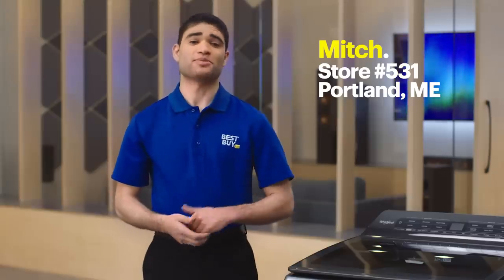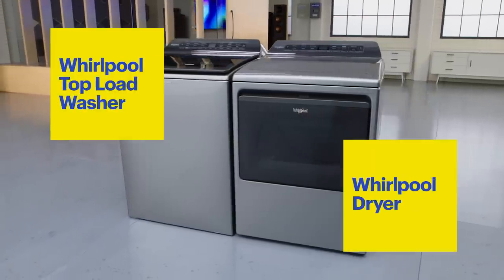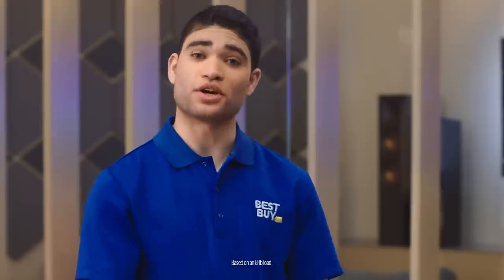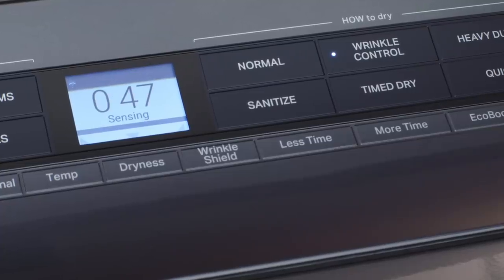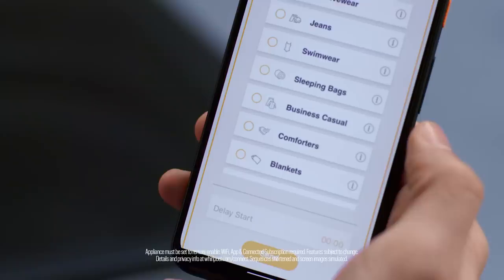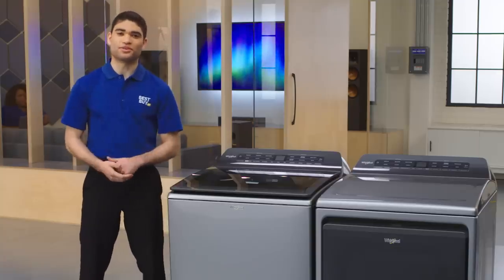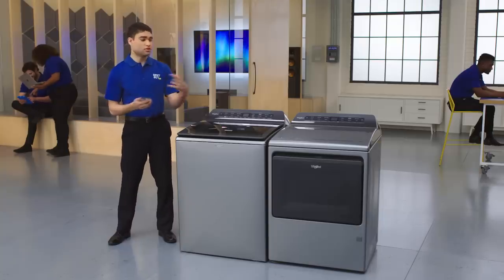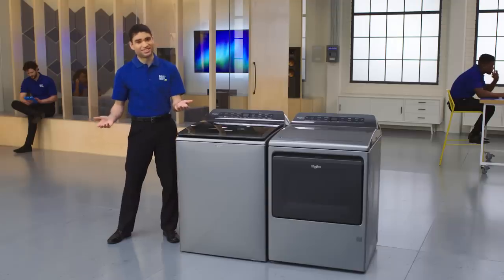Whirlpool Top-Load Washer & Dryer - Tech Demo from Best Buy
Today in The Lab, where Blue Shirts try the latest tech, Mitch from Store 531 will show you the Whirlpool Smart Capable Top-Load Washer and Whirlpool Dryer. They’re great for busy people like him.

The washer helps you skip steps. Fill the Load & Go dispenser with detergent once and you’ll be good for up to 20 loads of laundry.* The washer just knows how much to put in each load.

Both the Whirlpool Washer and Dryer are smart capable.** You can use the Whirlpool app to manage your laundry from your smartphone, even when you’re not home. Keep an eye on how much time is left, stop or start a cycle and schedule your laundry around your day.

*Based on an 8-lb load.
**Appliance must be set to remote enable. WiFi, App & Connected Subscription required. Features subject to change.